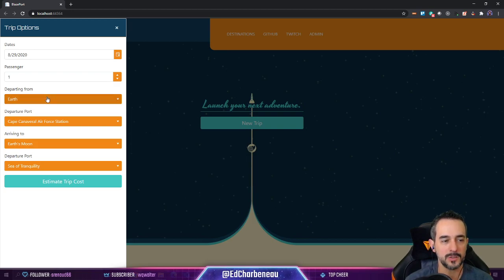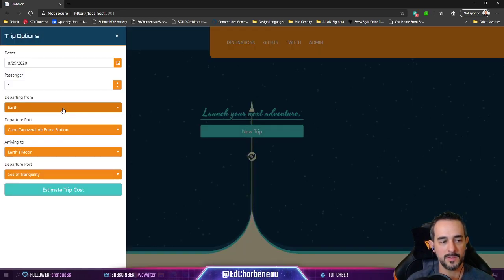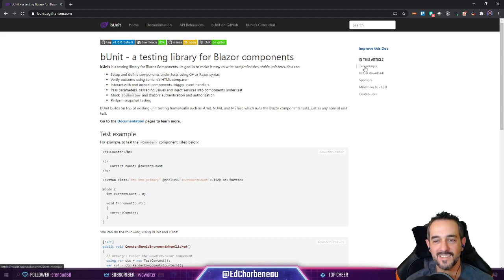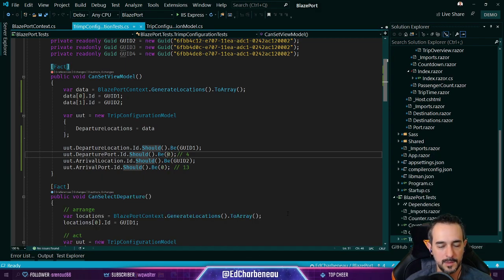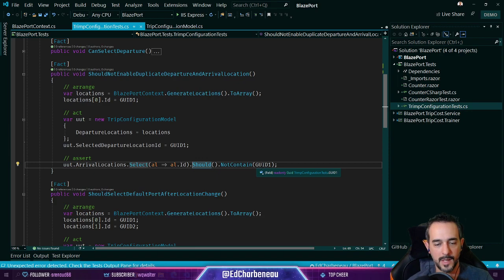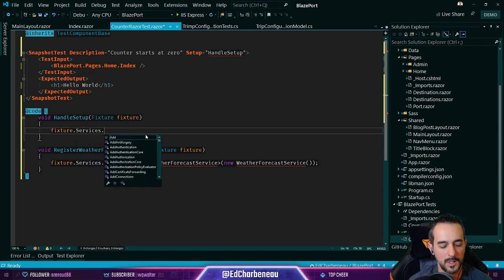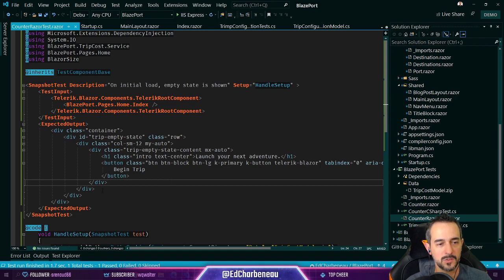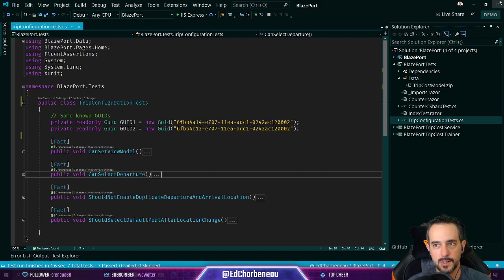Testing Blazor Apps & buggy drop downs